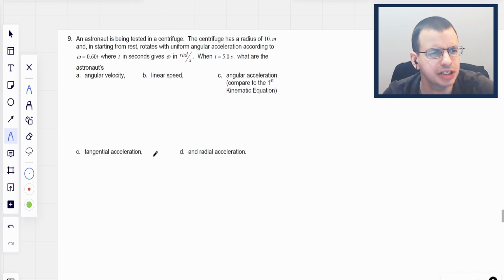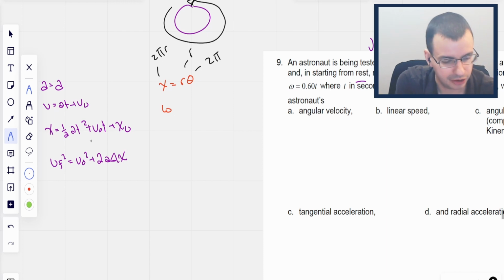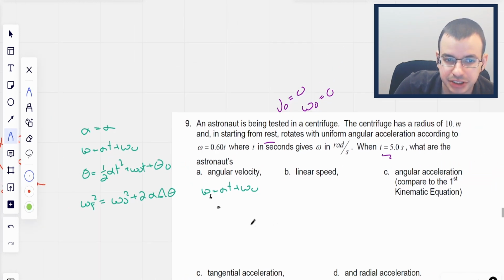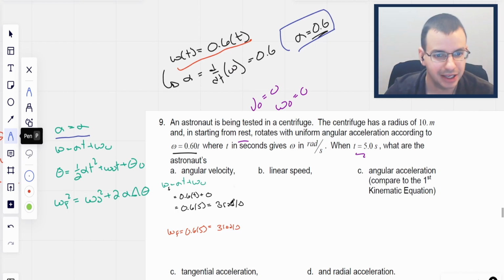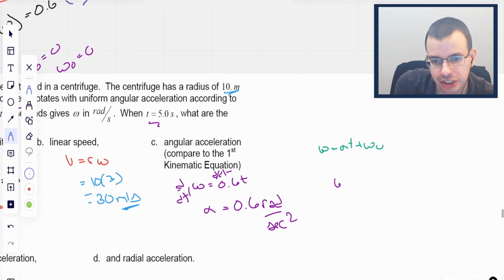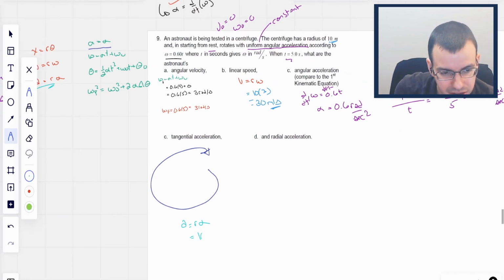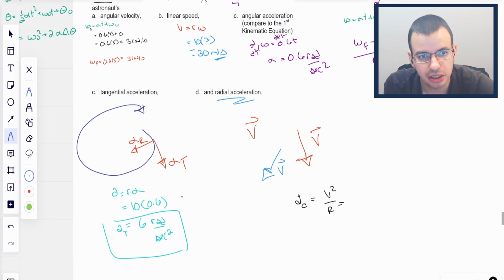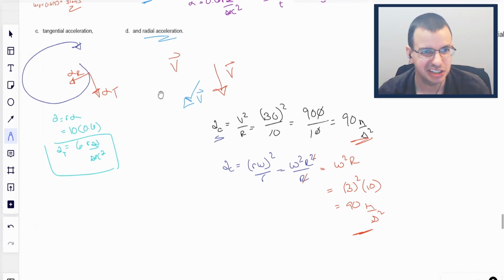Acceleration of an Astronaut in a Centrifuge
An astronaut is being tested in a centrifuge. The centrifuge has a radius of 10 m and in starting from rest, roatates with uniform angular acceleration according to ω = 0.60t where t is in seconds give ω in rad/s. When t = 0.50s what are:

a) Angular velocity
b) Linear speed
c) Angular Acceleration
d) Tangential Acceleration
e) Radial Acceleration

00:00 - Read the Problem
03:16 - a Angular Velocity
05:46 - b Linear Speed
06:38 - c Angular Acceleration
08:38 - d Tangential Acceleration
10:46 - e Radial Acceleration